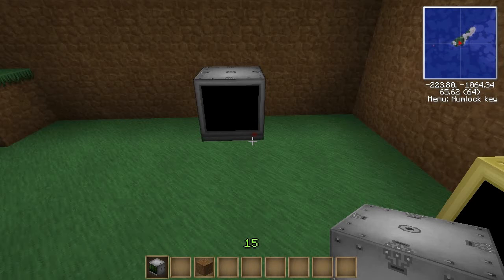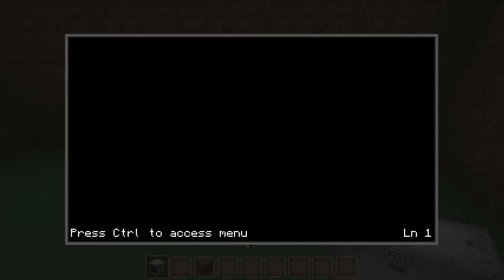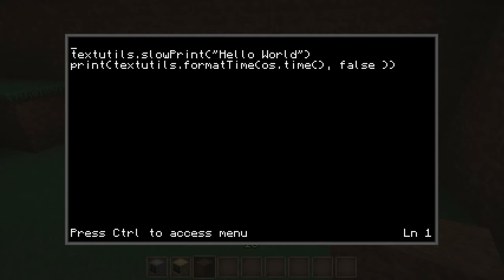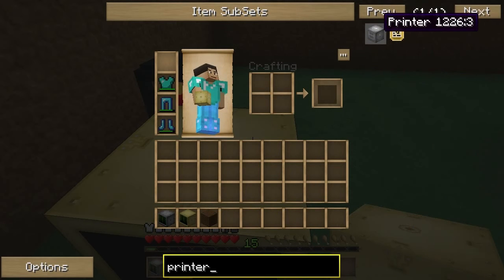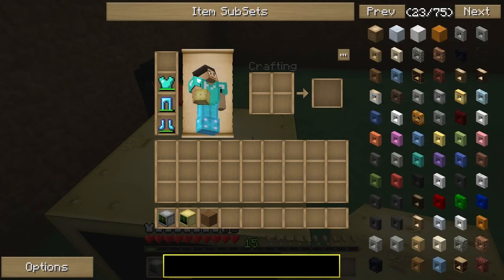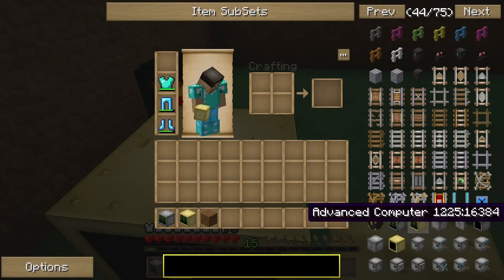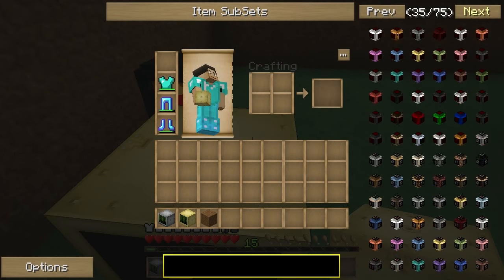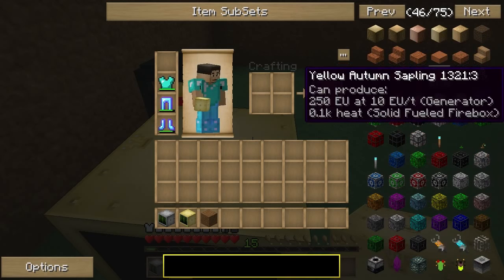Feed the Beast ComputerCraft Part 2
In this episode I do Hello World and look into the textutils API.